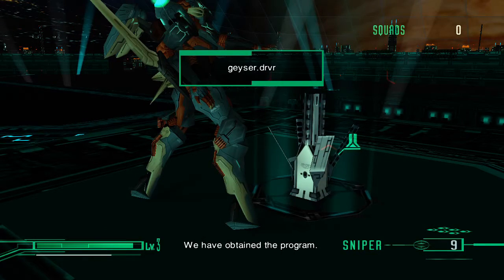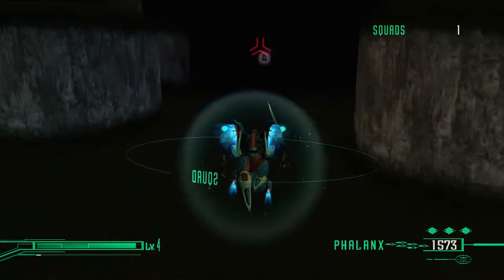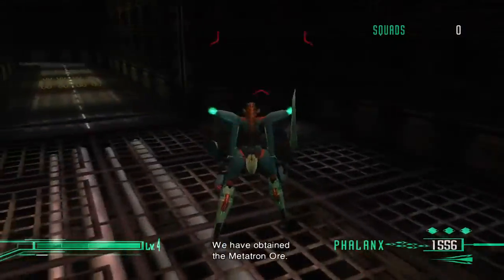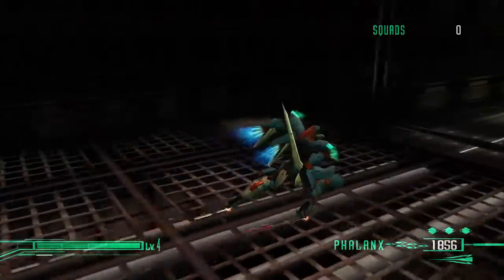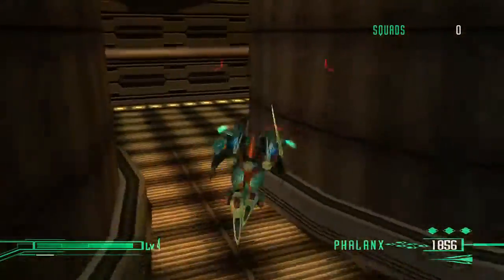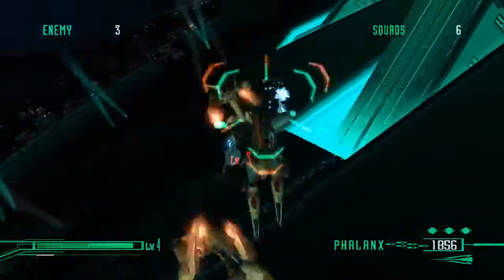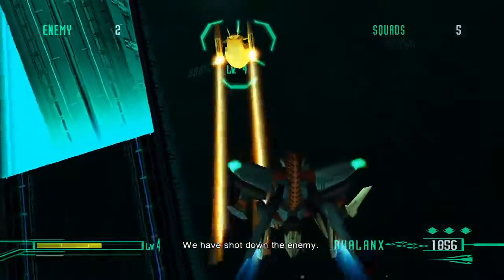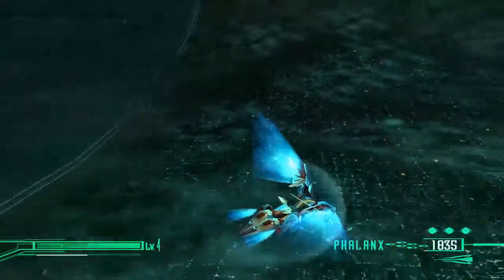Jason enders some zones - Apr 10th #41